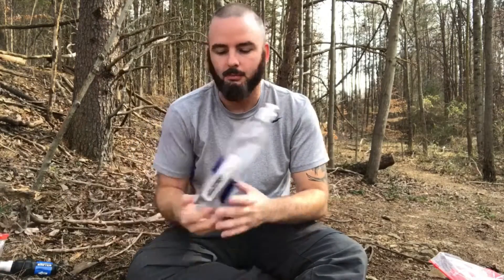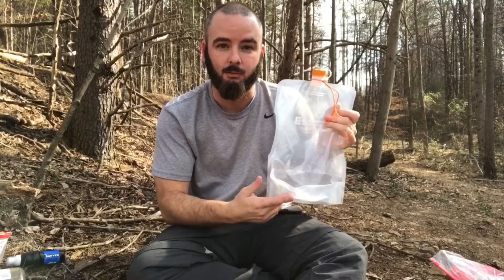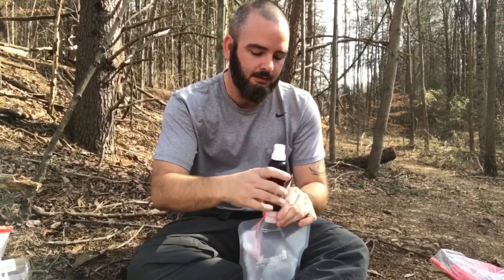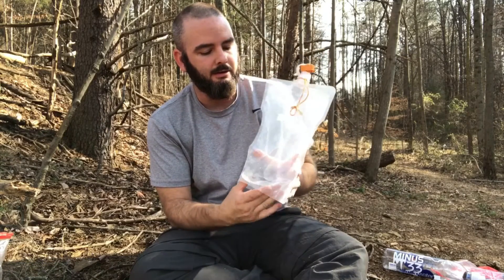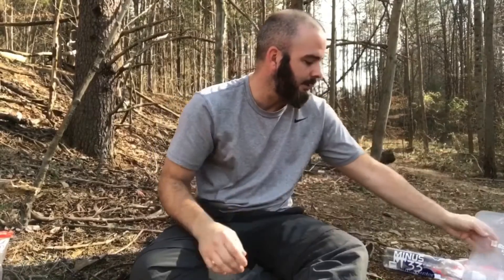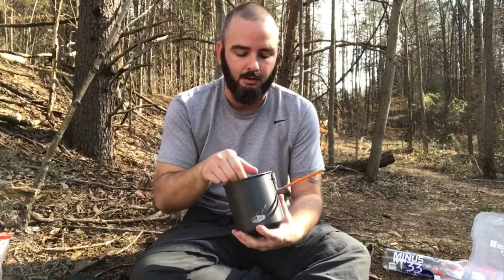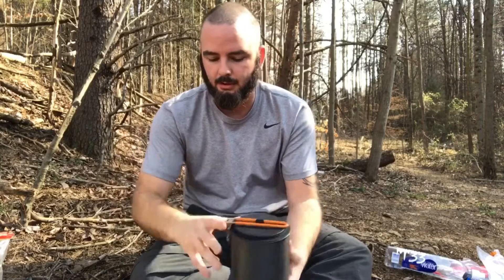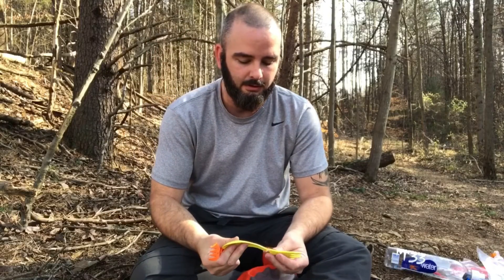Hop Along's Appalachian Trail Pre-Thru hike gear 2017 #2